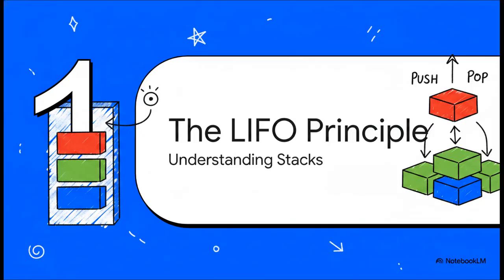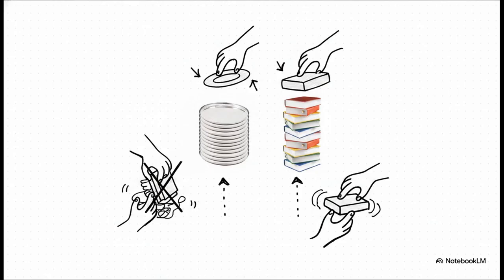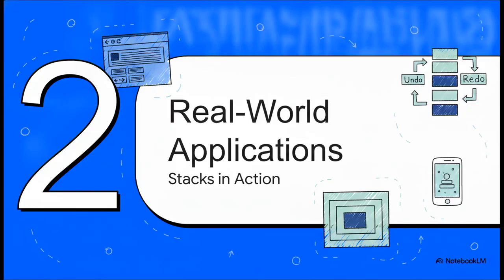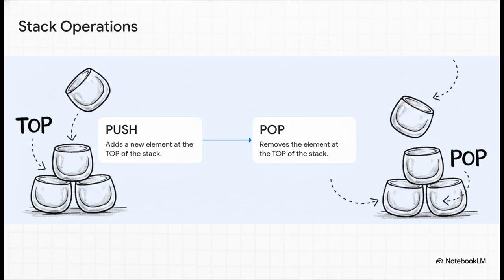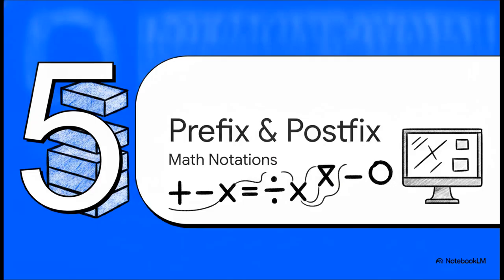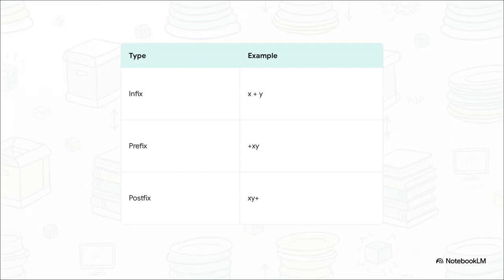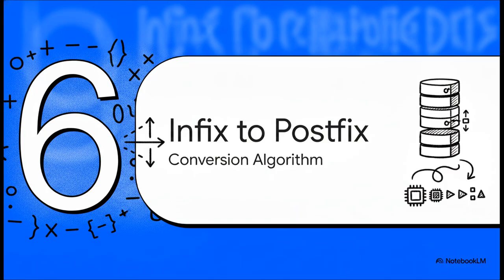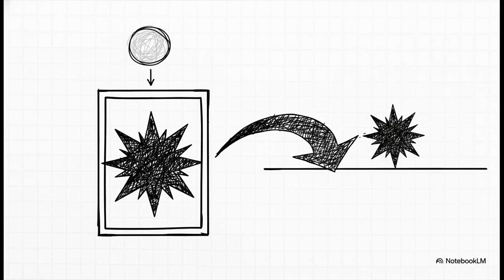STACK | The Engineer Owl